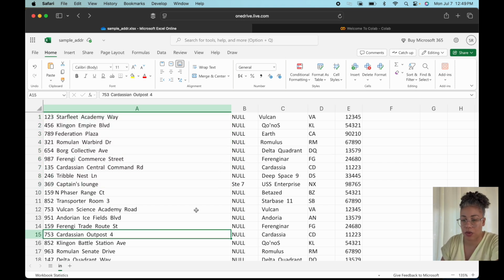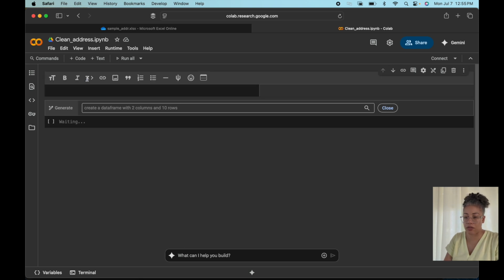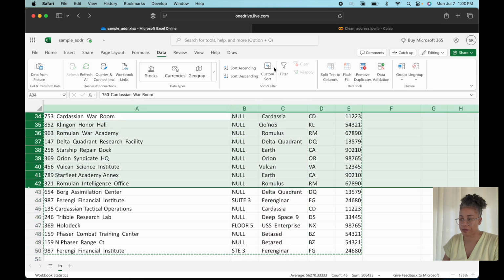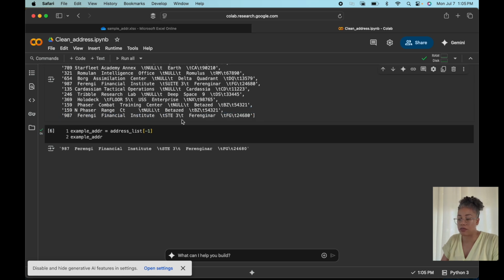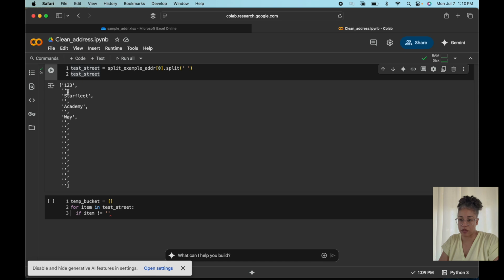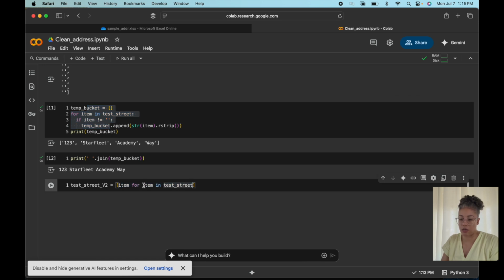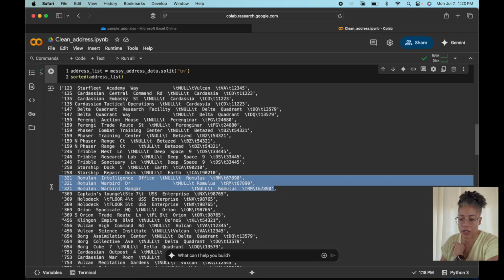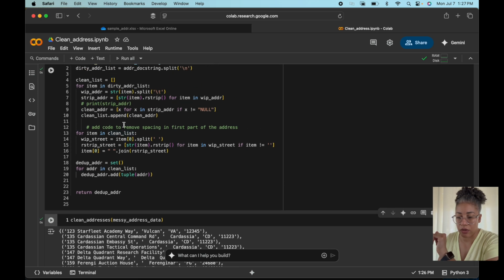The Dirty Truth About Real Life Data Cleaning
Sometimes you stuck trying to clean data in Excel and you find yourself struggling with tedious tasks for hours? Well, it's time to face the truth - Excel is not designed for large-scale data cleaning. In fact, using Python can make your life much easier, but sometimes you don't have the ability to use libraries like Pandas.

In this video, I'll show you how I developed a Python script using Jupyter notebook (I only had access to IDLE at the job) to test along the way and without using the Pandas library.

I show you how a data analyst breaks down a recurring data cleaning problem to create a resuable script needed to clean 1000s of addresses based on real world data experiences using Python.

We'll explore the limitations of Excel and how just writing a some lines of code can save you time and sanity.

By the end of this video, you'll be able to:

* Identify when Excel is not ideal for a data cleaning task
* Learn simple Python techniques to automate cleaning, without a library
* See how much faster and easier it is to clean data with Python

So if you're tired of struggling with Excel, watch till the end to learn the dirty truth about data cleaning!